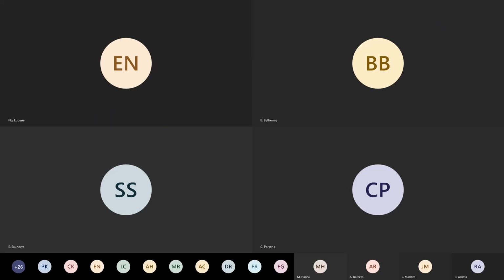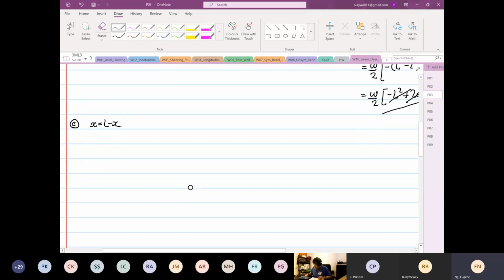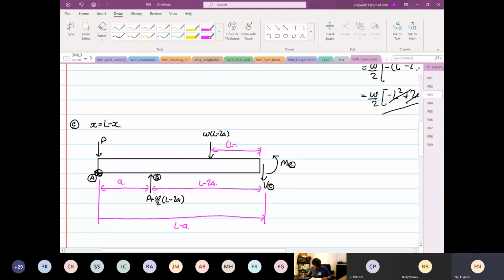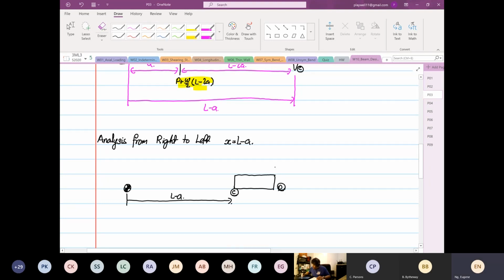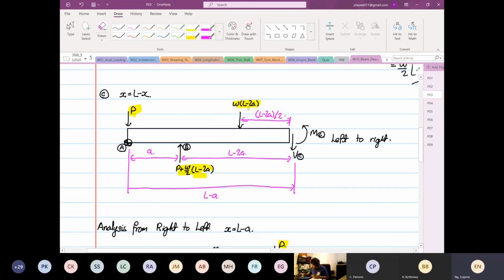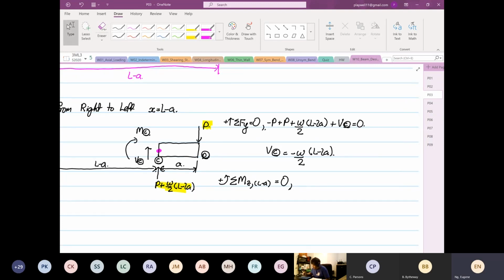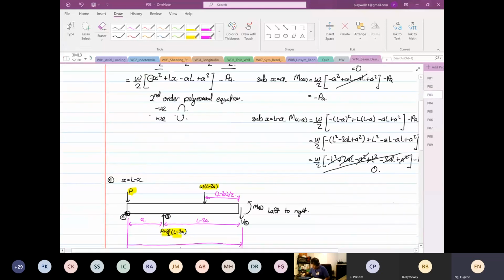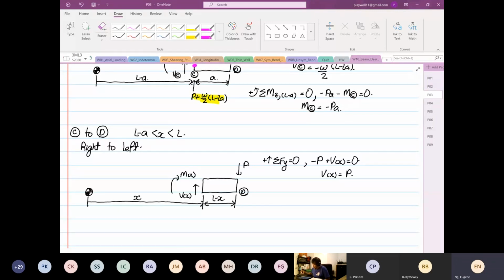W10 Beam Design P7